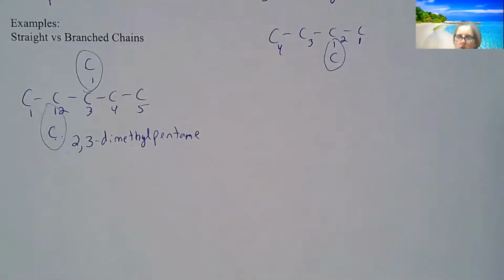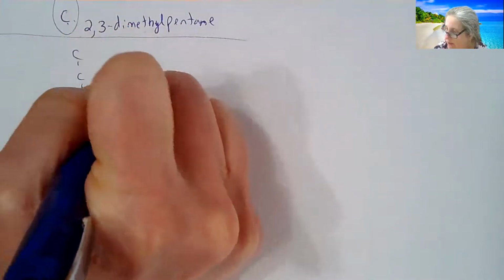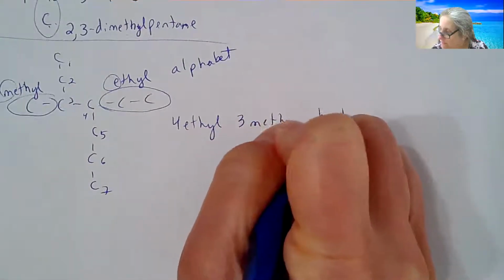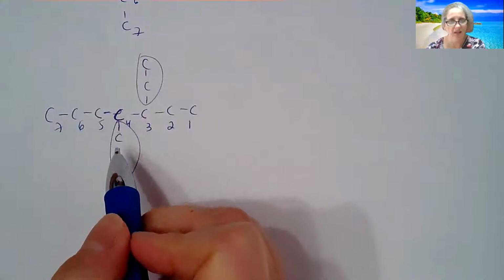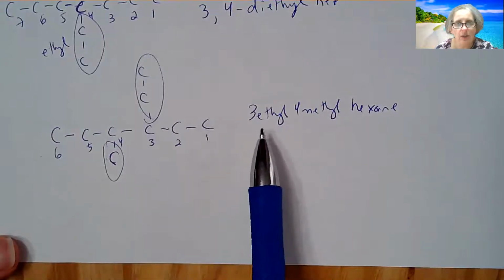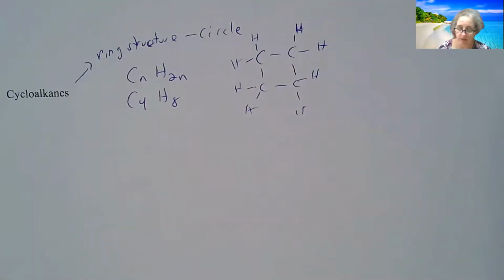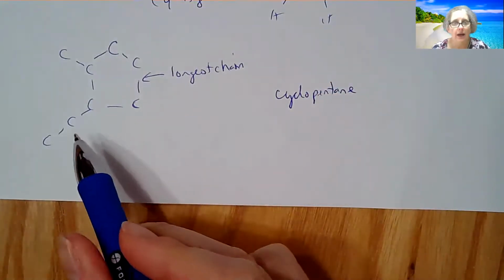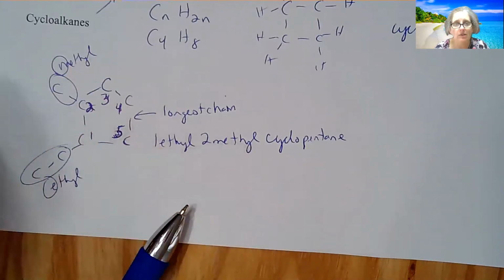Organic Lecture Part 3: Naming cycloalkanes